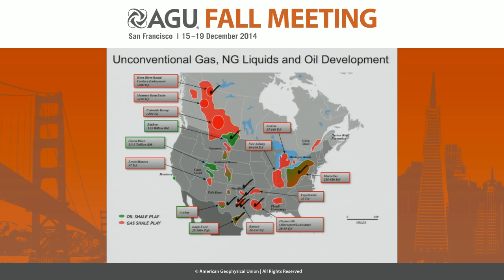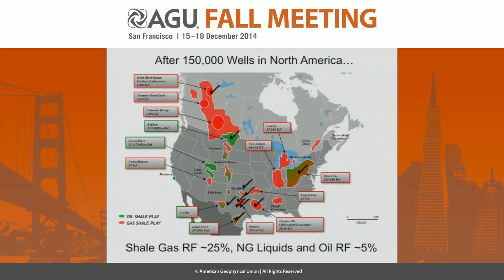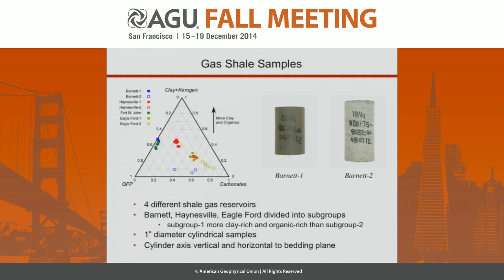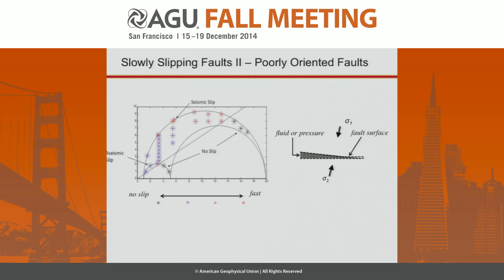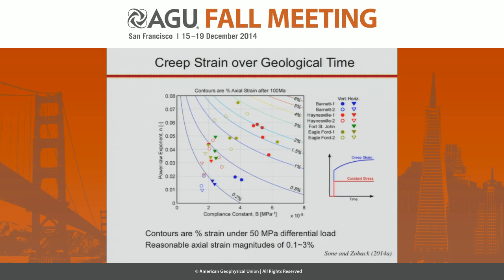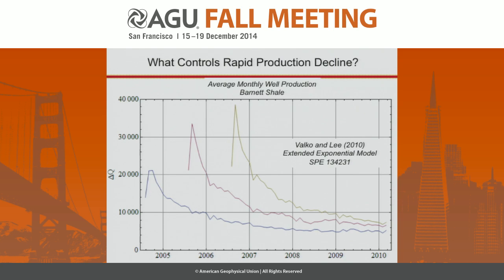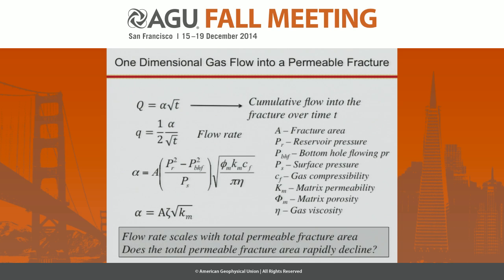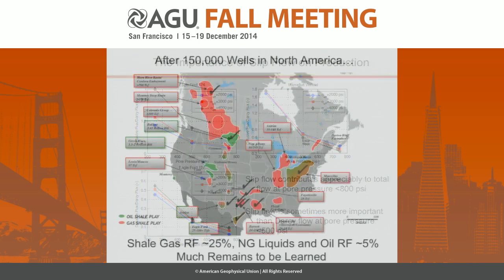The Impacts of Rock Composition and Properties on the Ability to Stimulate Production of...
2014 Fall Meeting

Section: Hydrology

Session: Shale Science: Coupled Processes in Hydraulic Fracturing and CO₂ Sequestration II

Title: The Impacts of Rock Composition and Properties on the Ability to Stimulate Production of Ultra-Low Permeability Oil and Gas Reservoirs Through Hydraulic Fracturing

Authors:
Heller, R  J, Stanford University, Stanford, CA, United States
Zoback, M  D, Stanford University, Stanford, CA, United States
Kohli, A  H, Stanford University, Stanford, CA, United States
Sone, H, Helmholtz Centre Potsdam GFZ German Research Centre for Geosciences, Potsdam, Germany

Abstract:

In this talk, we present the results of several research projects investigating how rock properties, natural fractures and the state of stress affect the success of hydraulic fracturing operations during stimulation of shale gas and tight oil reservoirs. First, through laboratory measurements on samples of the Barnett, Eagle Ford, Haynesville and Horn River shales, we discuss pore structure, adsorption and permeability as well as the importance of clay content on the viscoplastic behavior of shale formations. Second, we present several lines of evidence that indicates that the principal way in which hydraulic fracturing stimulates production from shale gas reservoirs is by inducing slow slip on pre-existing fractures and faults, which are not detected by conventional microseismic monitoring, Finally, we discuss how hydraulic fracturing can be optimized in response to variations of rock properties.

Cite as: Author(s) (2014), Title, Abstract H13Q-01 presented at 2014 Fall Meeting, AGU, San Francisco, Calif., 15-19 Dec.